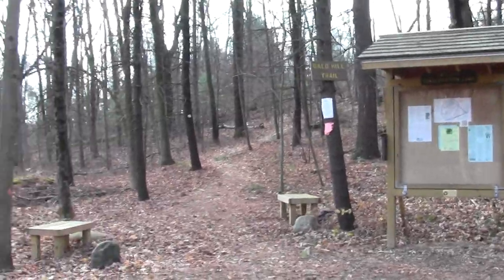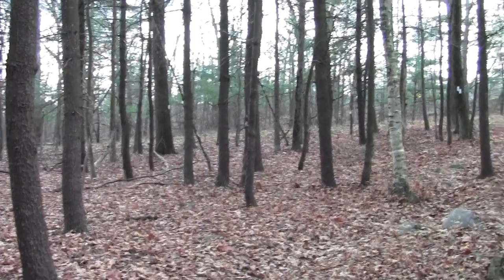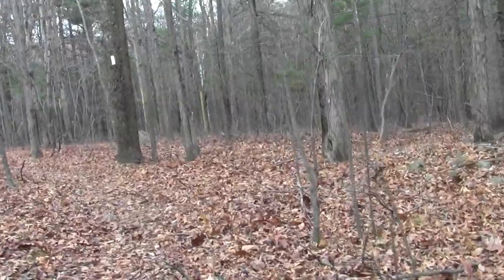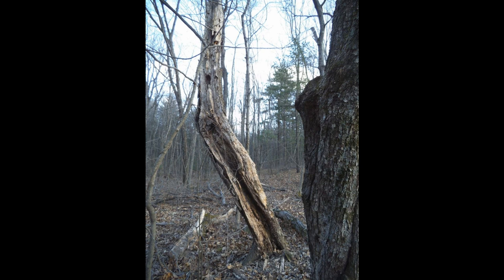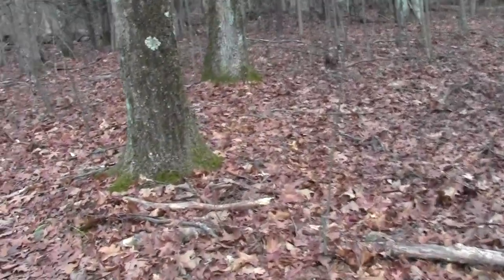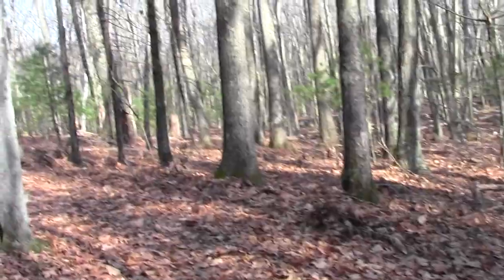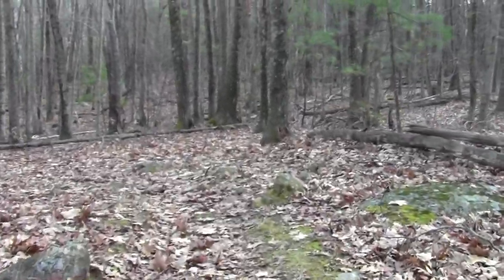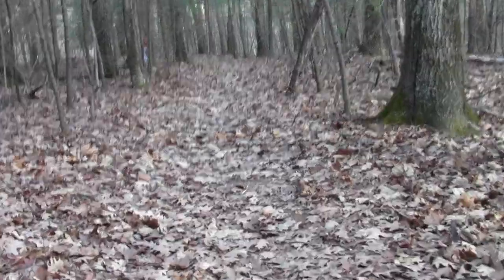Bay Circuit Trail Andover MA: Harold R. Rafton A.V.I.S. Reservation Part 1.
"The largest of the AVIS reservations. Maple, birch, oak, hickory and sassafras trees can be found in these serene woods. Tall white pines grow along the ridges and hilltops and the ski loop trail passes through lovely hemlock groves. The forest floor is carpeted with ferns, partridgeberry and teaberry. Deer, beaver, fox and numerous bird species have been observed here.

History:
Rafton is the largest of the AVIS reservations. In 1968, this property was named for Harold R. Rafton, Andover's "sturdiest conservationist." Mr. Rafton's ability to persuade landowners to sell or bequeath land to AVIS for conservation and public use is legendary. Rafton Reservation was once farmland and woodlot. Many of the old stone walls remain, evidence of this area's agricultural past. An annual winter breakfast followed by skiing or hiking through the reservation has become a modern AMC and AVIS tradition."